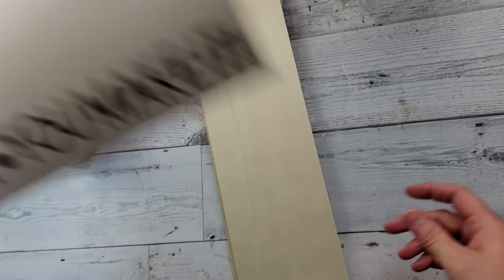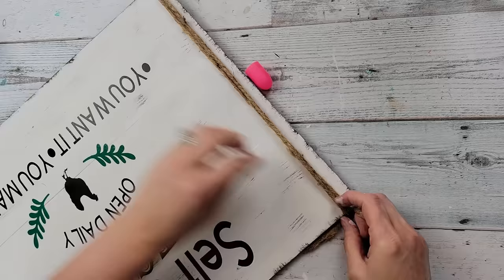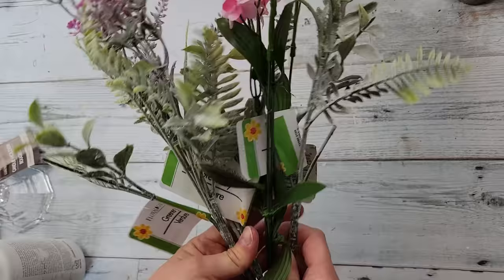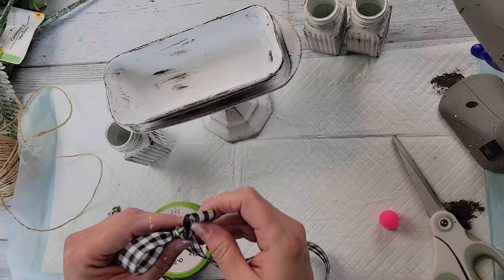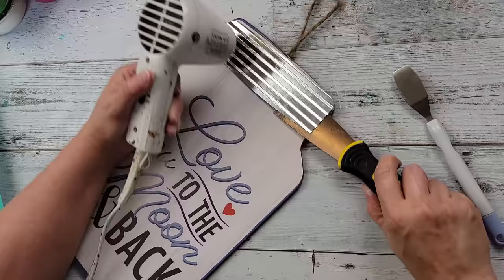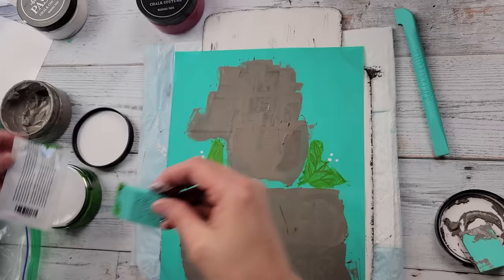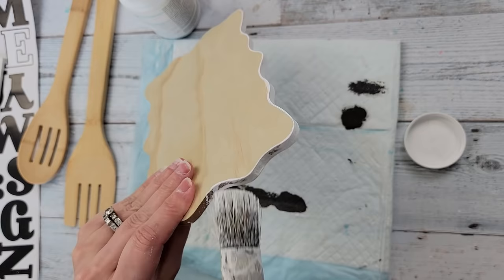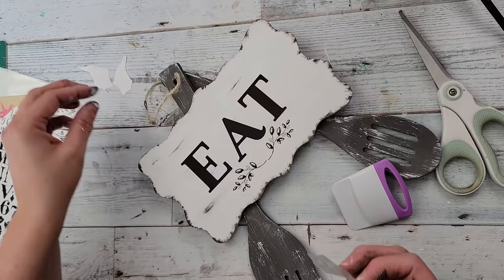FARMHOUSE KITCHEN DECOR DIY'S/DOLLAR TREE DIY'S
Hello Friends
Today I have a video with 4 Farmhouse Kitchen DIY’s. I just love how all of these came out and hope you do as well.
Brenda

DIY #1
DOLLAR TREE: Wood Planks, Green Vinyl
WALMART: Waverly Chalk Paint in the colors White & Elephant, Jute Twine
HOBBY LOBBY: Paper Studio Black Vinyl

DIY #2
DOLLAR TREE: Butter Dish, Salt & Pepper Shakers, Candle Holder, Ribbon, Twine & Flowers
WALMART: Waverly Chalk Paint in the colors White & Elephant

DIY #3
DOLLAR TREE: Mason Jar Sign
WALMART: Waverly Chalk paint in the colors Elephant &  White
HOBBY LOBBY: Ribbon
CHALK COUTURE: Blessed Beyond Measure Transfer, Storm, Meadow & Current Jam Chalk Pastes, Surface Wax

DIY #4
DOLLAR TREE: Wooden Utensils, Wood Plaque, Ribbon Rub On Transfers